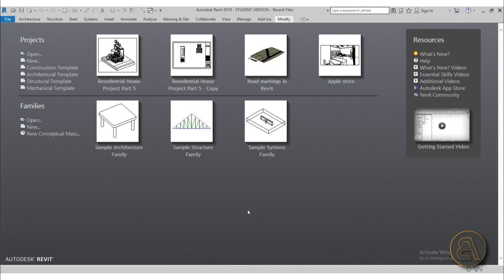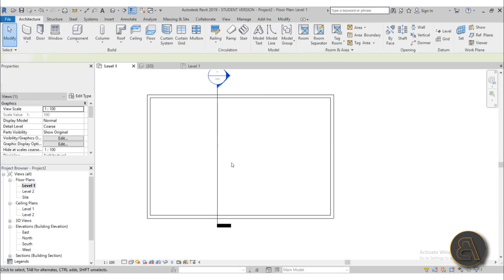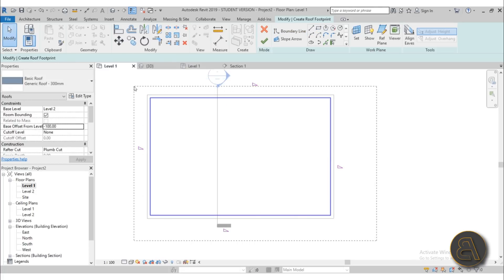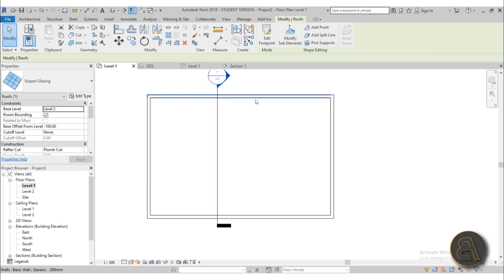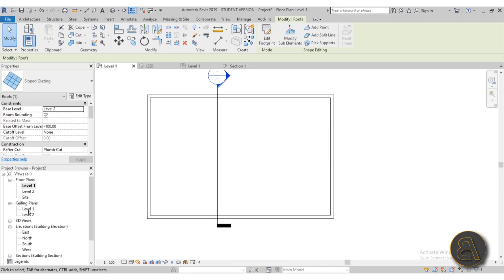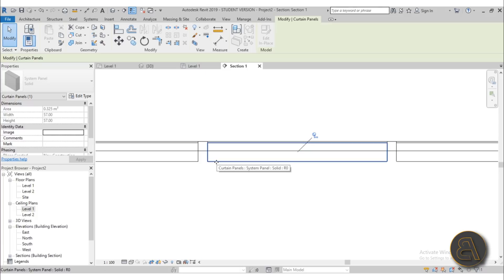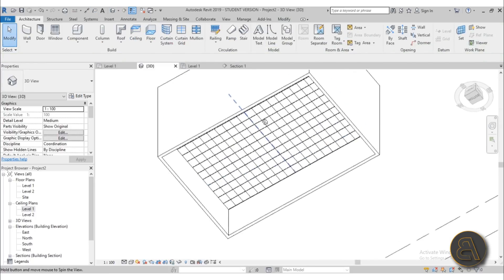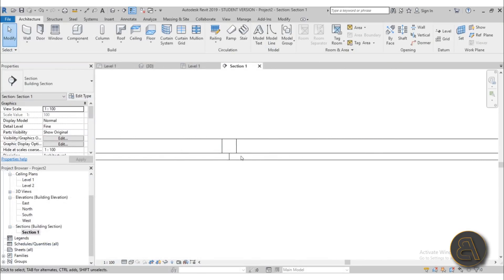Ceiling with Construction in Revit Tutorial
Additional Tags: ceiling, construction, panels, architecture, family, Structural, Beam, Column, Beam System, Light, family, family editor, street light, Revit, Architecture, House, Reference Plane, Detail Line, Floor,, BIM, Building Information Modeling. Building, Roof, Roof by element, Roof by extrusion, How to model a roof in revit, Revit City, Revit 2018, Revit Turorials, Revit 2017, Revit Autodesk, Revit Architecture 2017, Revit Array, Render, AutoCAD, How to model in Revit, learn Revit, Revit Biginner tutorial, Revit tutorial for Beginner, Revit MEP, Revit Structure